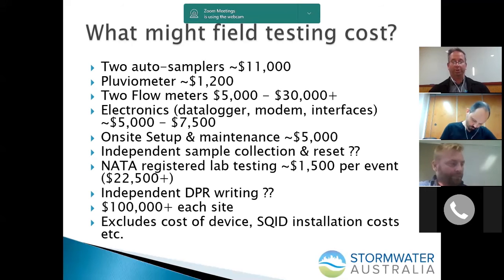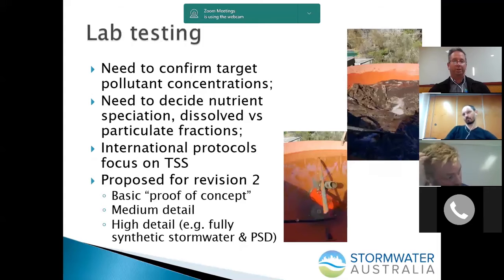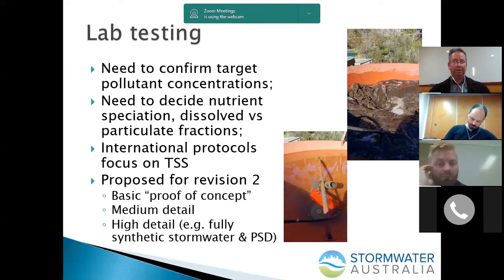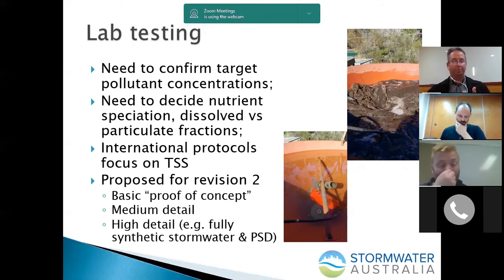SQIDEP Webinar zoom Part 16 Lab testing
Stormwater Australia - Stormwater Quality Improvement Device Evaluation Protocol (SQIDEP) Webinar Series. Part 16, Laboratory Testing.